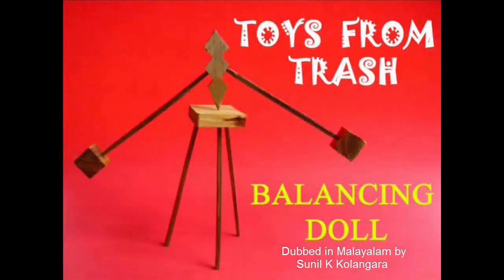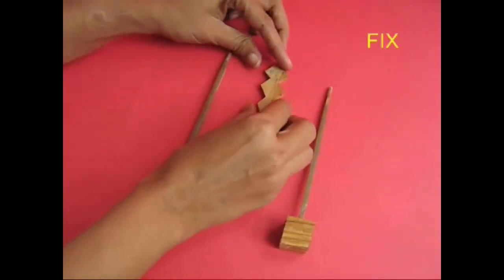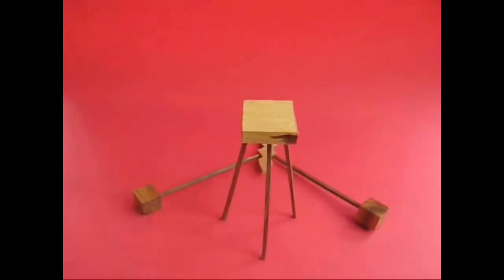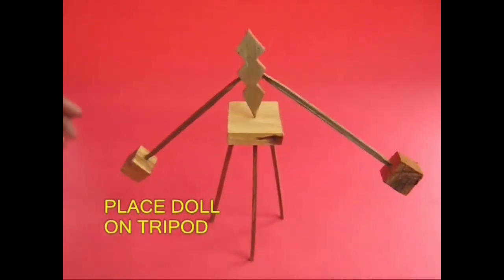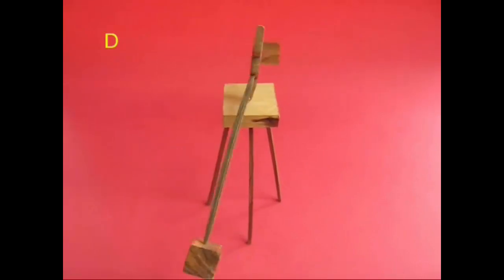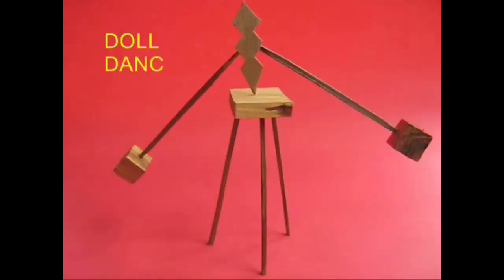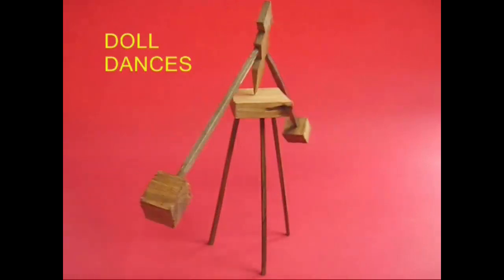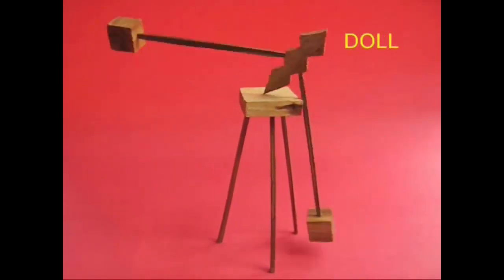BAlancing Doll | Malayalam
This Balancing Doll is extremely intriguing and you can play with it for long hours. You need a wooden tripod to perch the doll. You also need a wooden doll with a pivot and two long arms. There will be heavy blocks of wood attached to the ends of the arms. On placing the doll on the tripod it will always stand erect. Even if you rock it or spin it, it still stands erect. This is because the long arms of the doll have heavy wooden blocks. This lowers the CG (centre of gravity) of the doll. So, despite shaking it and rocking it every time it steadies itself.

Credits:,Ashok Rupner, Manish,  Shivaji Mane, Jyoti Hiremath, Arvind Gupta, Vidula Mhaiskar